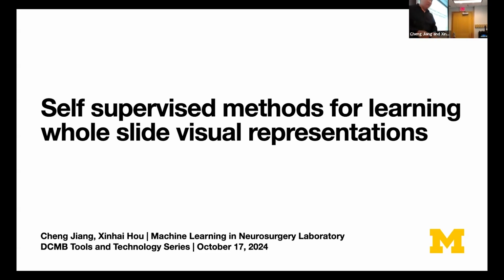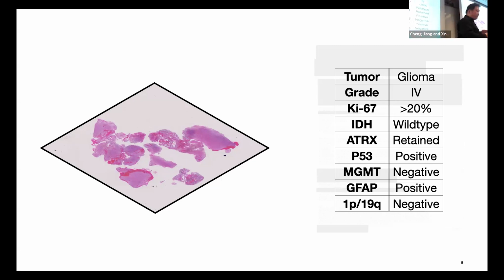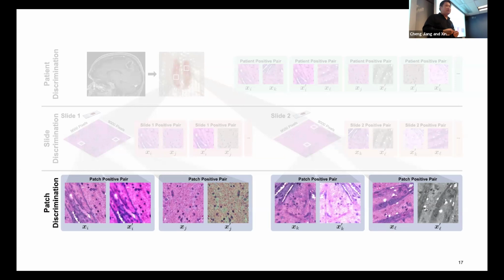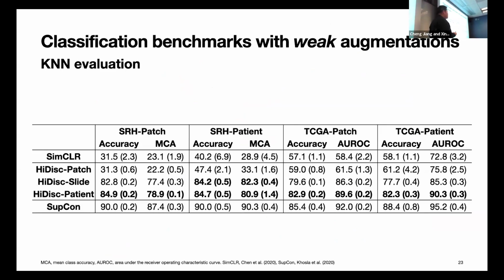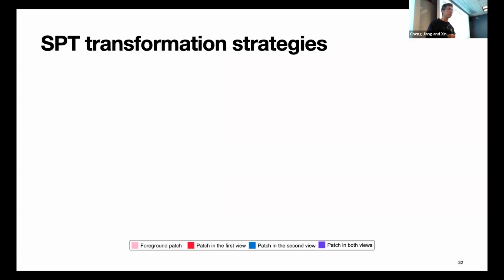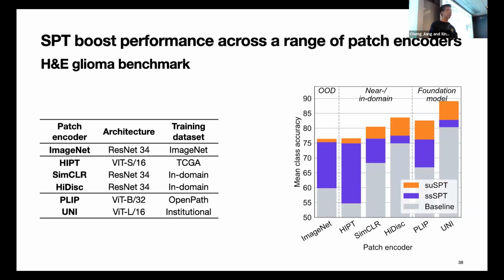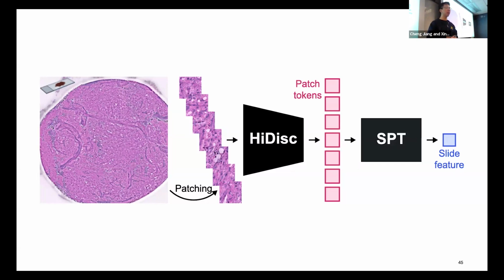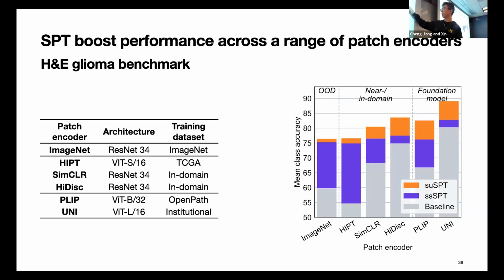Tools and Technology Seminar 10/17/2024 - Cheng Jiang and Renly Hou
Speaker:
Cheng Jiang & Renly Hou (Computational Medicine & Bioinformatics)

Title:
“Gene Target Prediction of Environmental Chemicals Using Coupled Matrix–Matrix Completion”